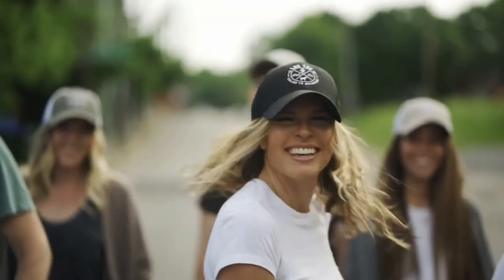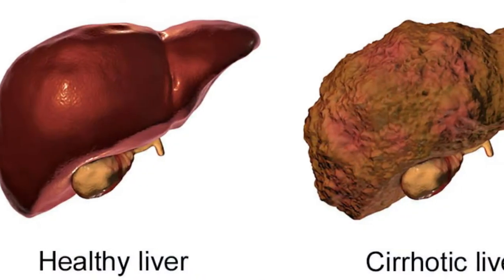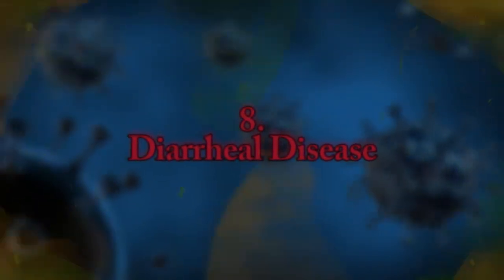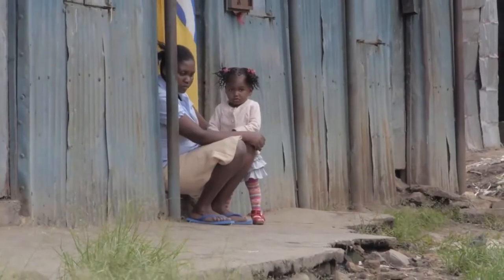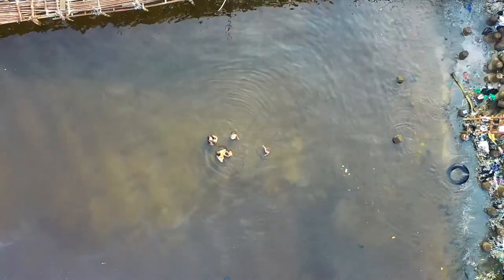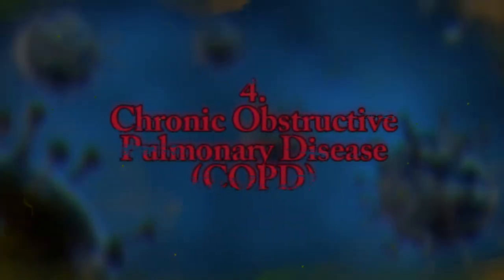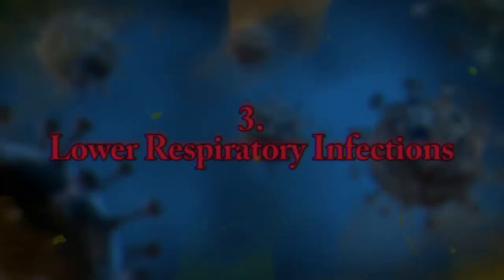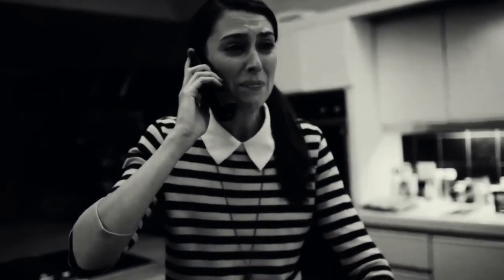TOP 10 DEADLIEST DISEASE OF ALL TIME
NEXT GEN TOP 10 is the #1 place for all your heart warming stories about amazing people that will inspire you everyday.

🔔TURN THE BELL BUTTON ON SO YOU WON'T MISS ANY OF MY NEWEST VIDEOS !!!